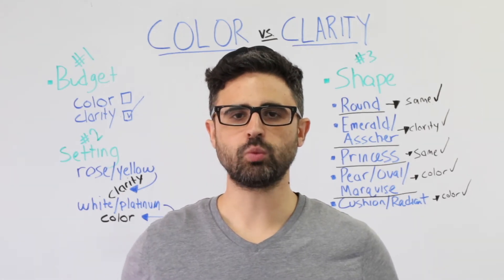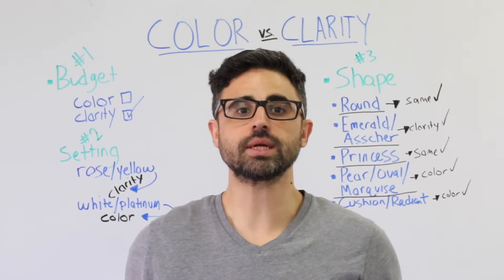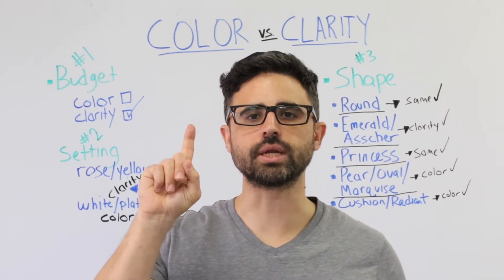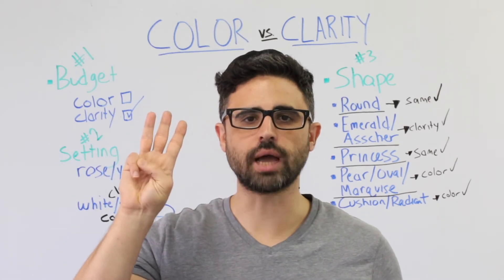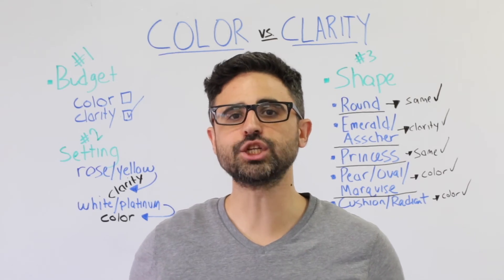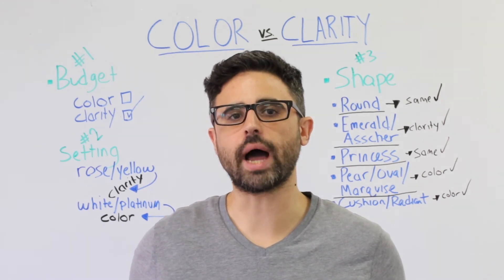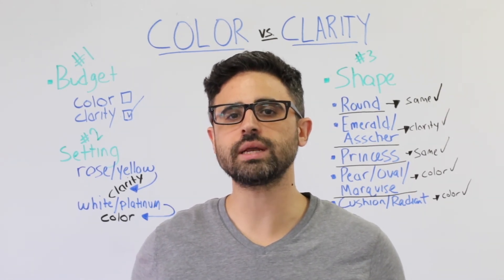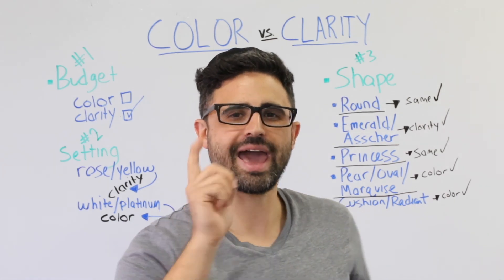Diamond Color vs. Clarity, What's More Important?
If you’re buying a diamond for the first time, you’ve probably done a lot of diamond research. You know that gemologists grade diamonds based on the 4 C’s (clarity, color, cut, and carat), and that those grades determine the price of a diamond.

But which one of the 4 C’s is the most important?  If you’re buying on a budget, how do you compare diamond clarity and color? Should you prioritize finding a diamond with a high clarity grade, or does color make more of a visual impact on a diamond?